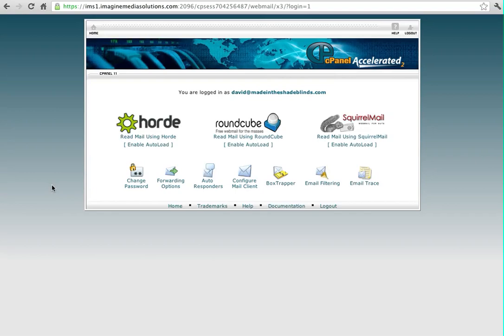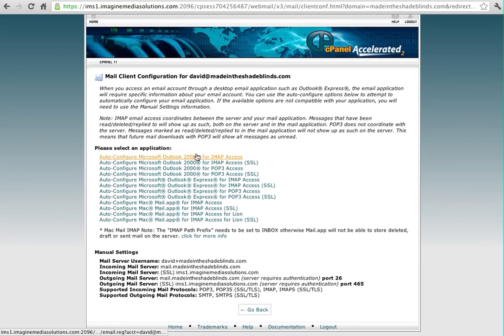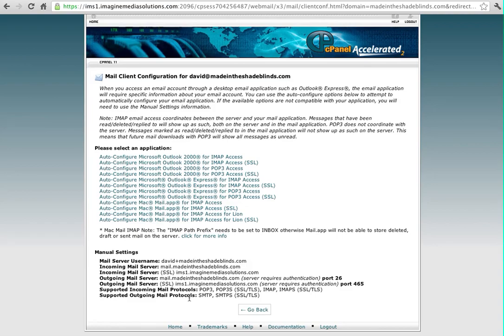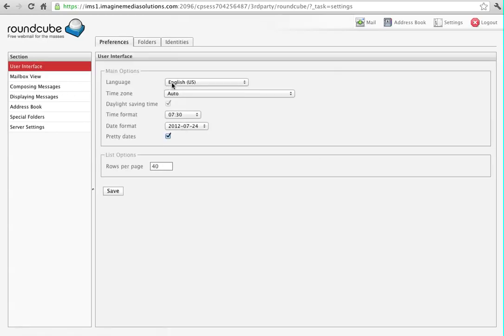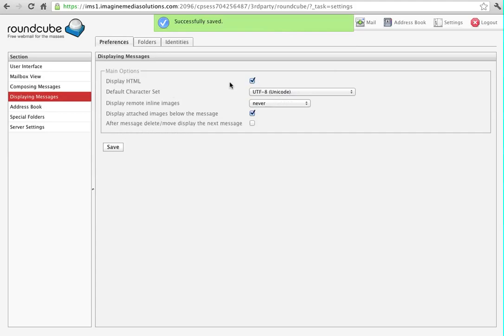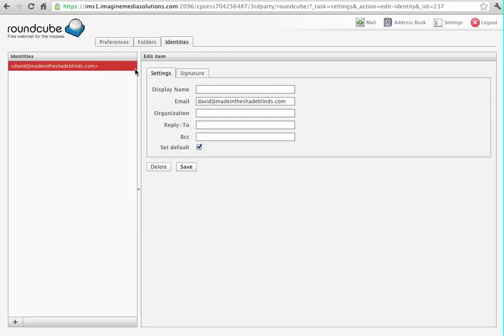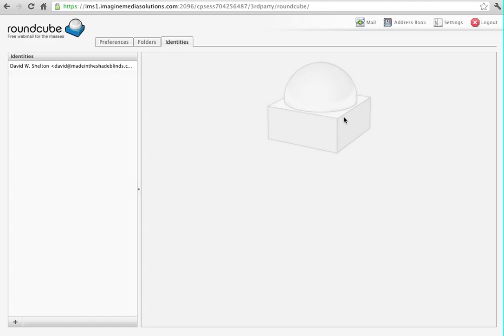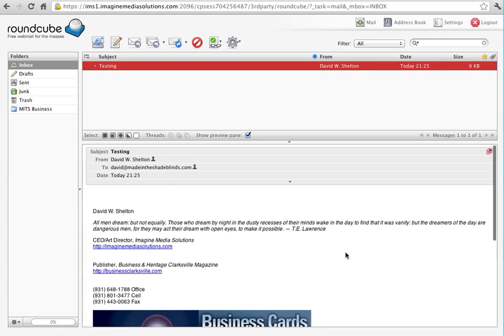Access Email Settings & Webmail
How to access your email through webmail and to set up your mail client